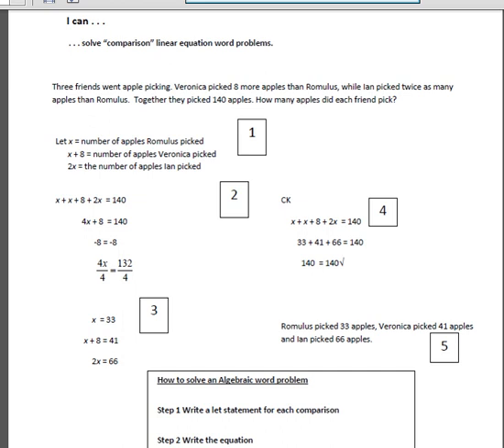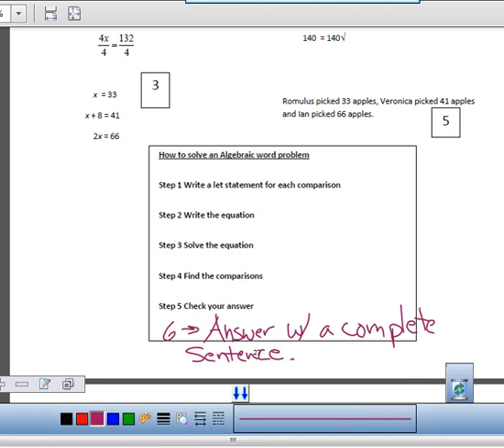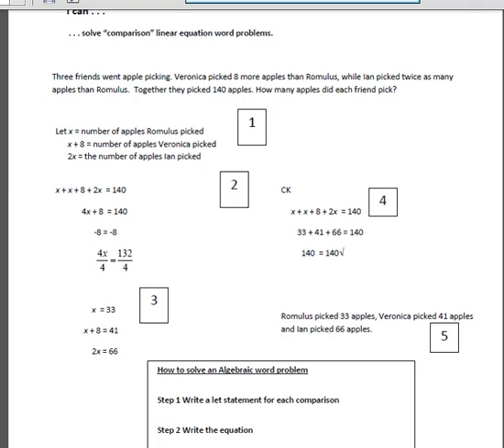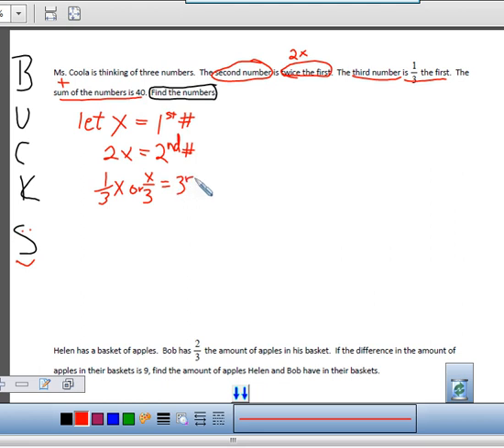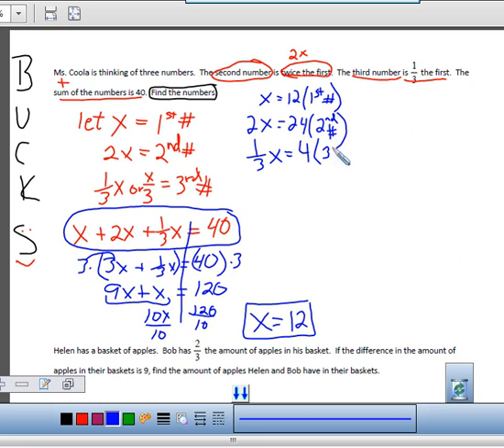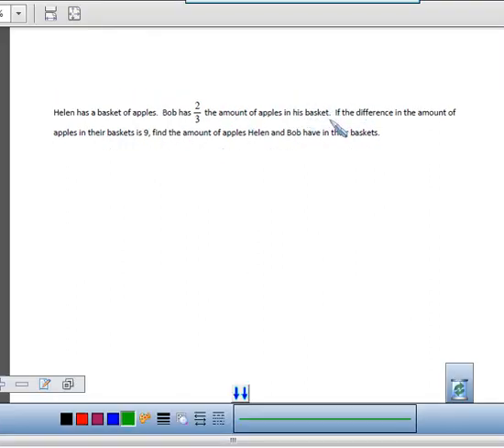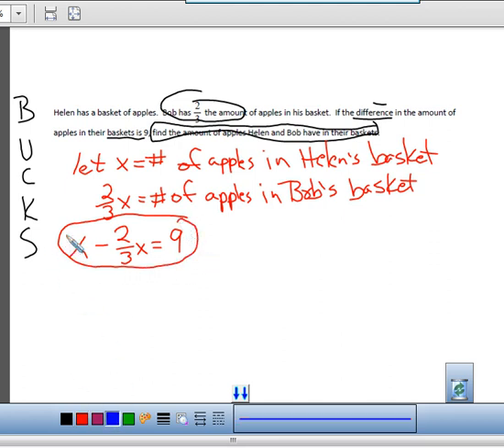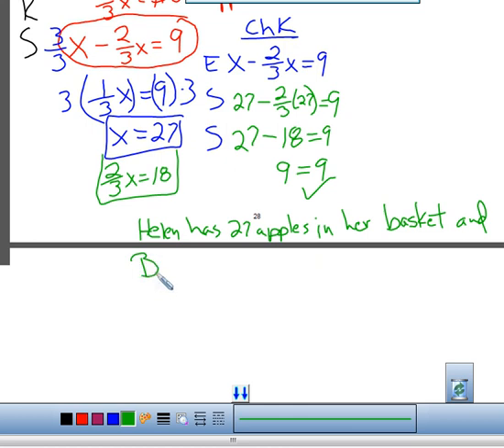lesson 1 9